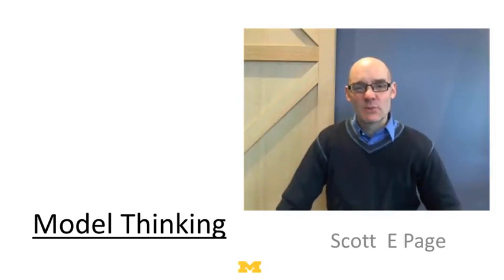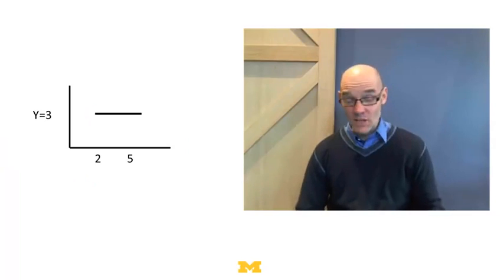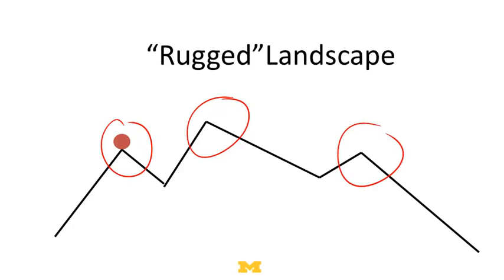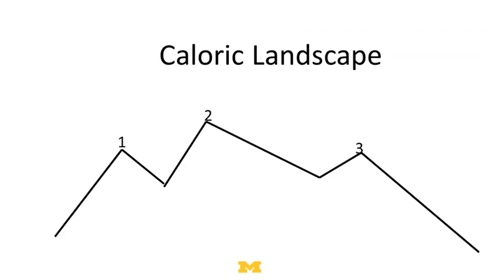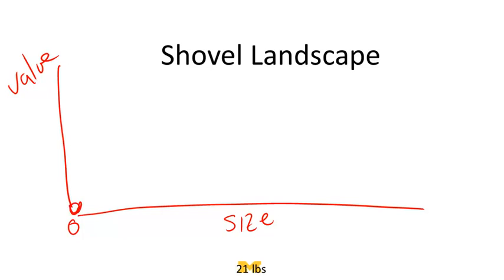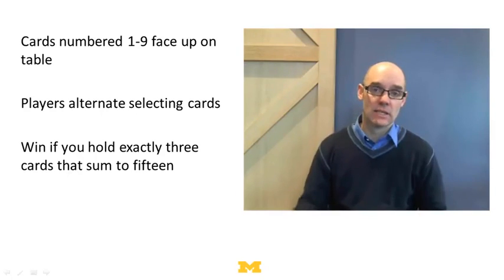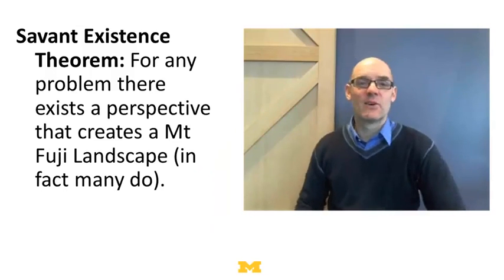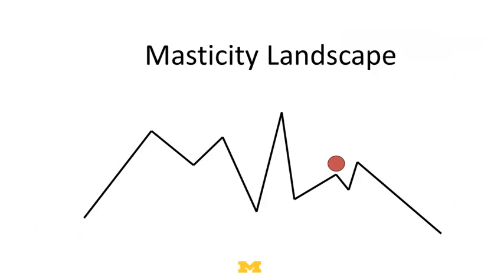Model Thinking - Strategies || 02 9 2 Perspectives and Innovation 16 57